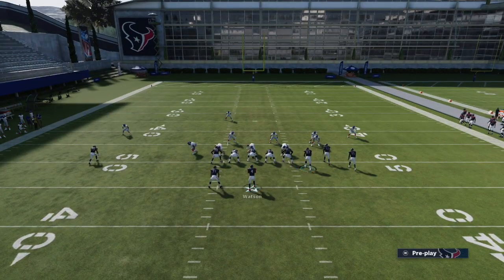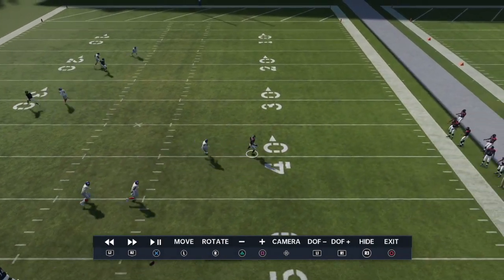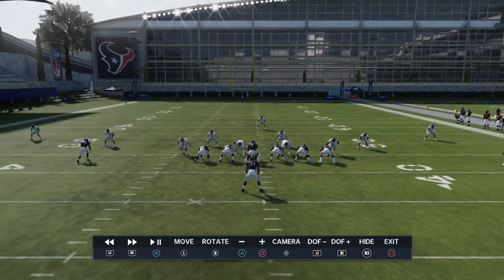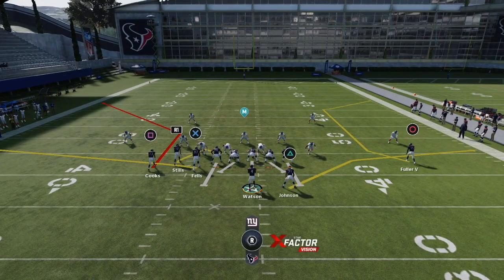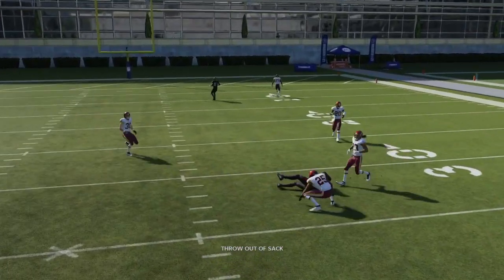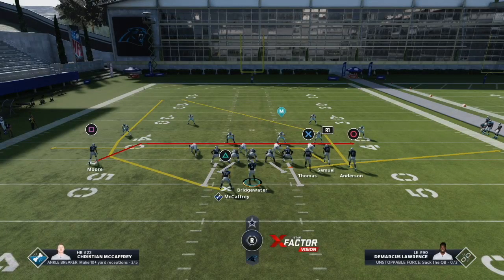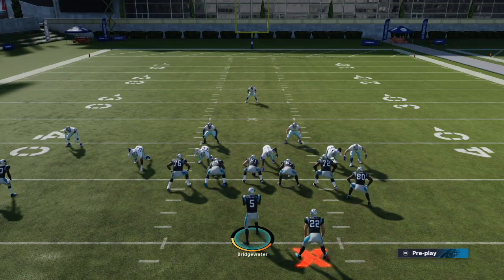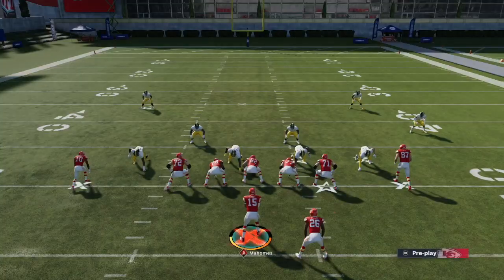The Top 5 Tips to Master Passing in Madden 21 | Score Every Drive!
In this video, we break down the top 5 tips to master the passing game in Madden 21.

1 on 1 Coaching Sessions Here!